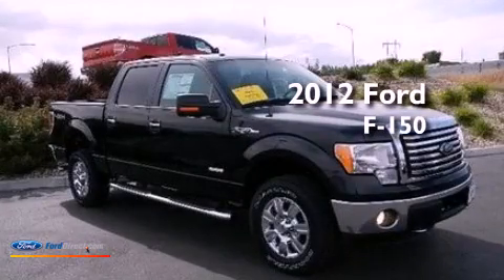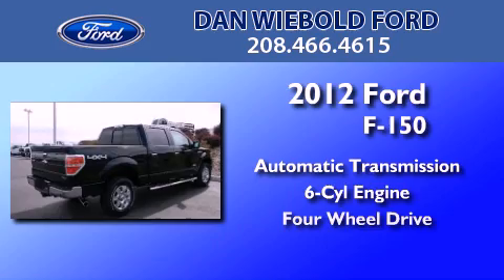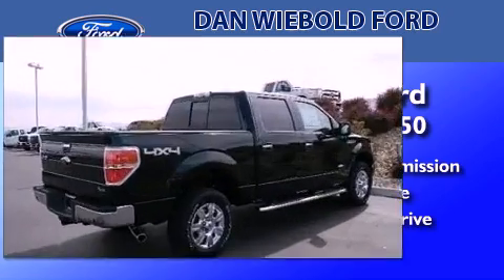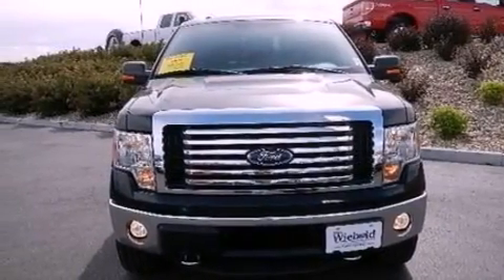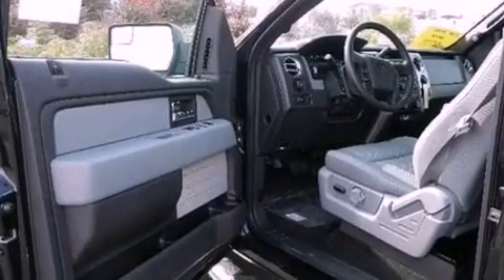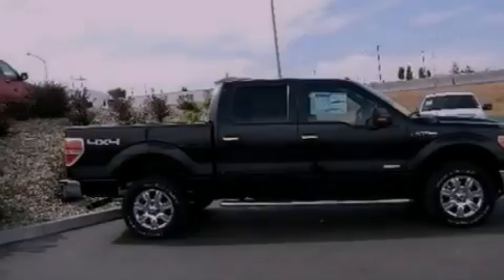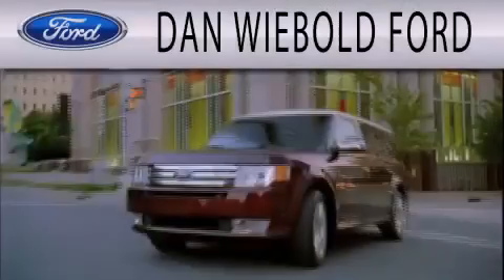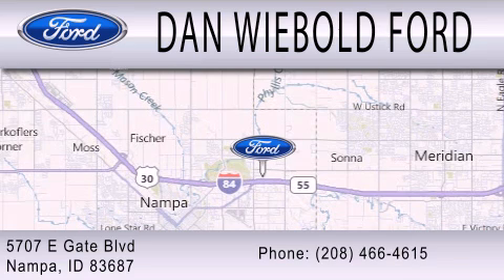2012 FORD F-150 Nampa ID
Year : 2012
 Make : FORD
 Model : F-150
 Engine : 3.5L V6 24V GDI DOHC TWIN TURBO
 Trans . : 6-SPEED AUTOMATIC
 Exterior : TUXEDO BLACK METALLIC
 Miles : 4

 Stock : 12T2035

 5707 East Gate Blvd.